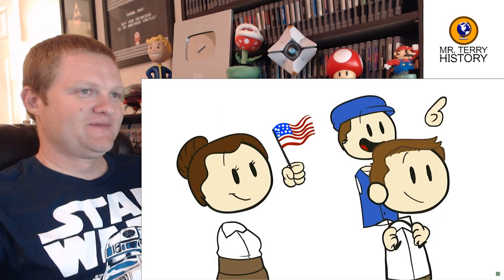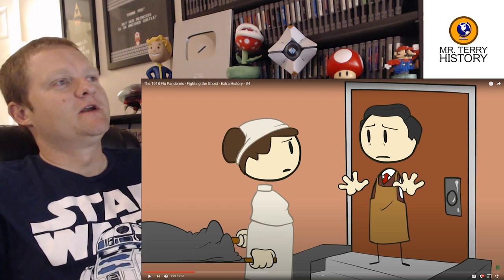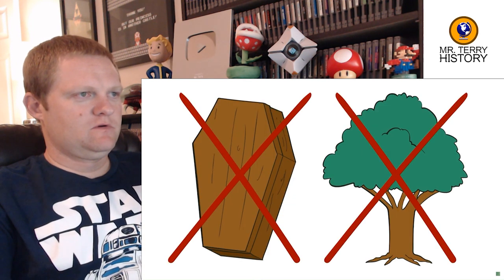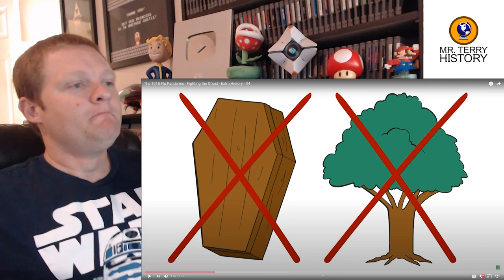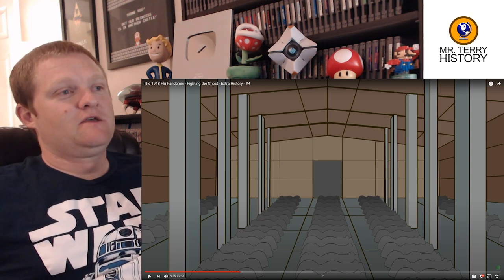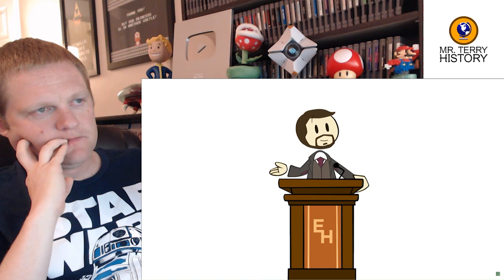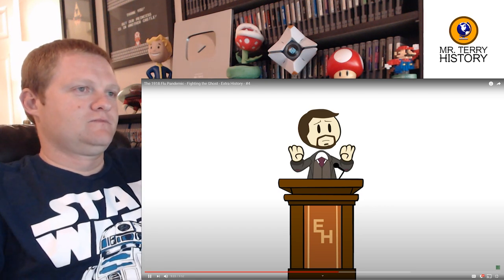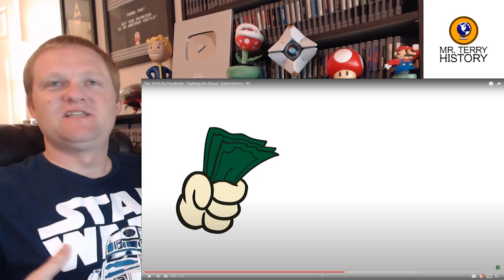The 1918 Flu Pandemic (Part 4/6) | Extra History | History Teacher Reacts